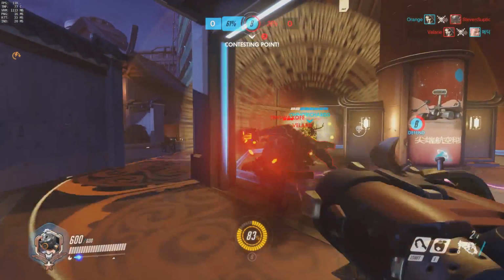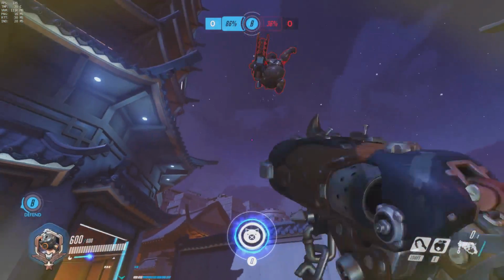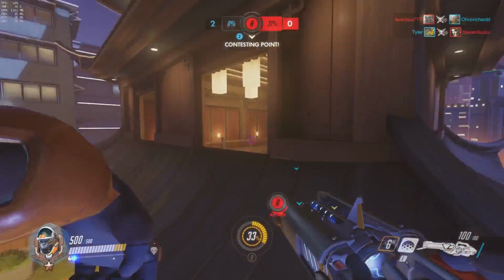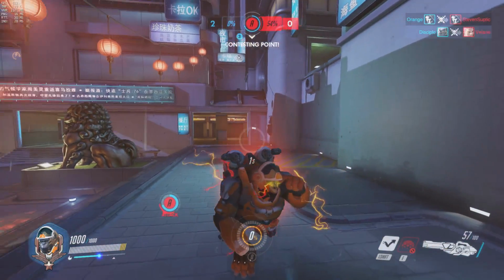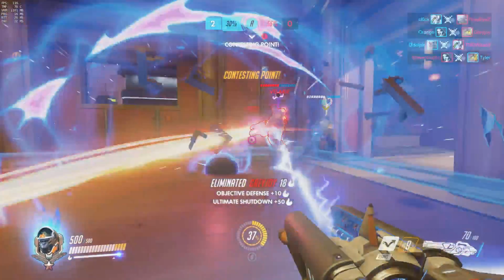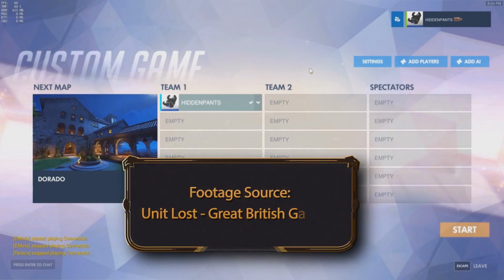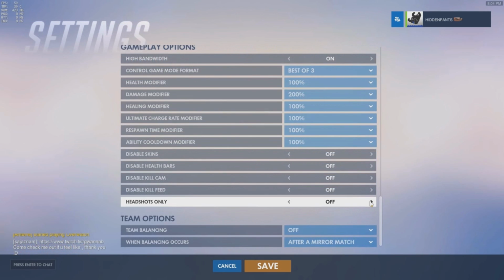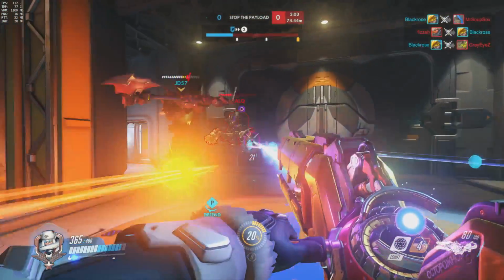7 Tricks Grandmasters ABUSE That You Don't - Overwatch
Overwatch - 7 OP Tips and Tricks Grandmaster Players use every game! 💙Leave a 'Like' if You Enjoyed!💙

✔ Overwatch Video Credits:
● Published By: Jeremy "Gaming Curios"
● Produced By: Jeremy "Gaming Curios" & Christopher "Disciple" Allen
● Written By: Christopher "Disciple" Allen
● Performed By:  Christopher "Disciple" Allen
● Edited By: Christopher "Disciple" Allen